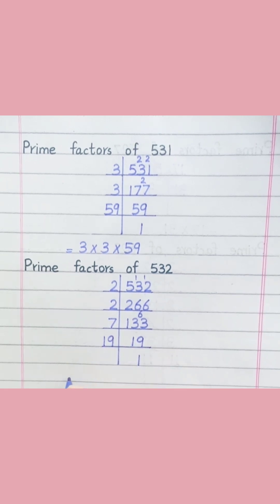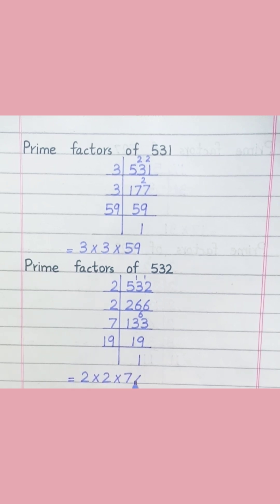Prime factors of 531 and 532 | Learnmaths